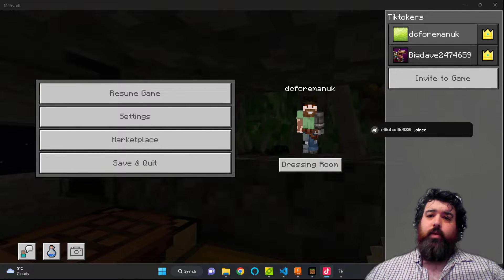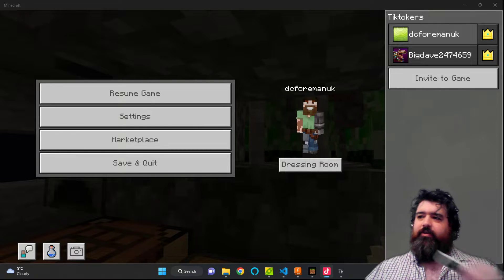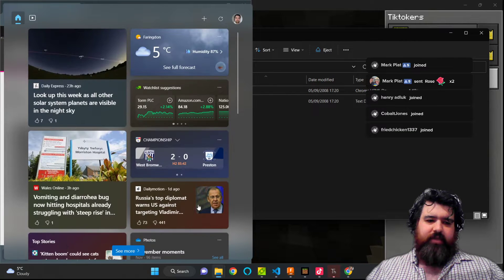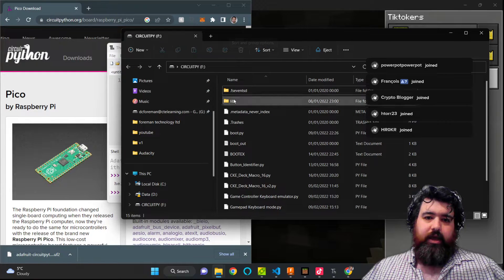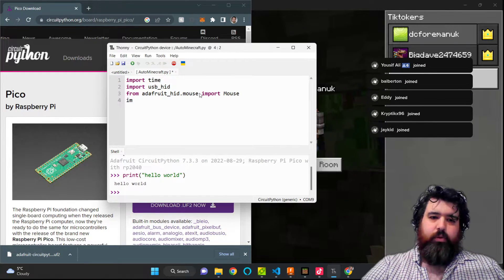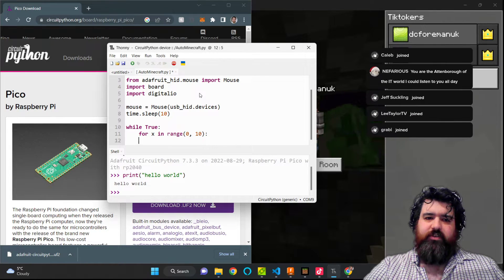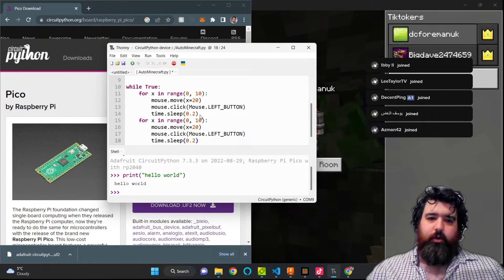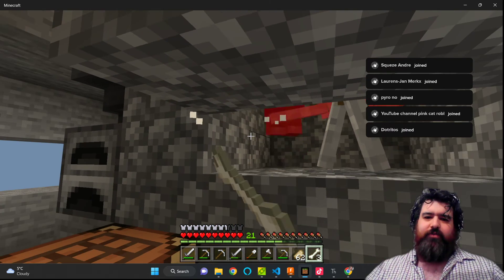How to build a Minecraft Auto Mouse Clicker with a Raspberry Pi Pico (RP2040) Tutorial, Mob farming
In this tutorial we learn how to turn a $6 microcontroller board the Raspberry Pi Pico, into an automated mouse controller and button clicker, using Circuit Python and the Adafruit HID libaray.

Great project for easy Mob Farming using Electronic Microcontrollers. Great cheap alternative to the Arduino boards.